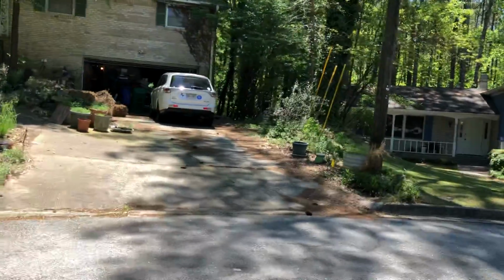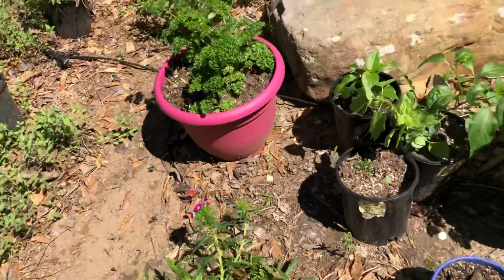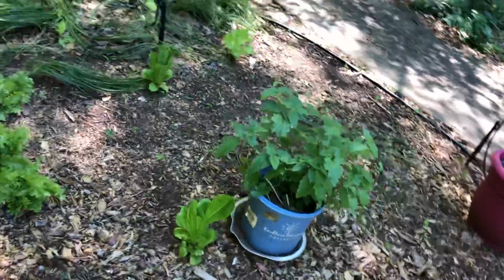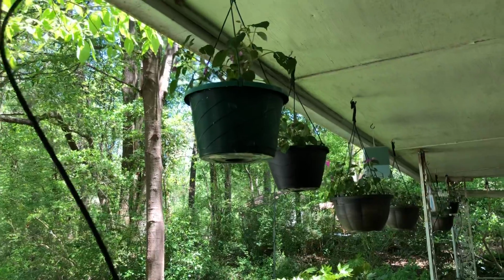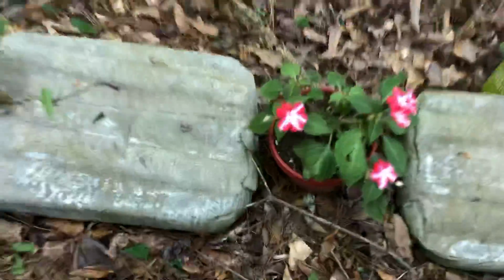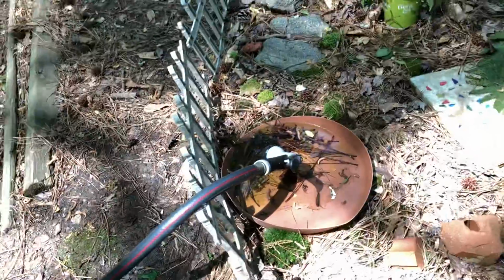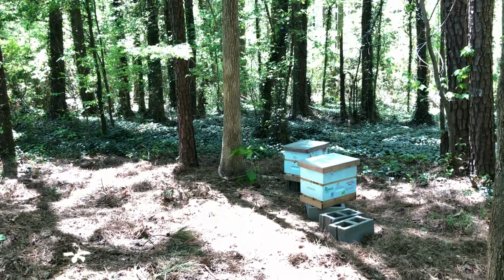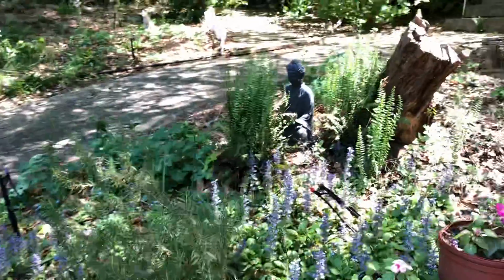April 11 Garden Update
Time to harvest the last carrots. Probably need to harvest garlic soon. Are brassica harvests even possible where I live? And what shall I do with all the impatiens?